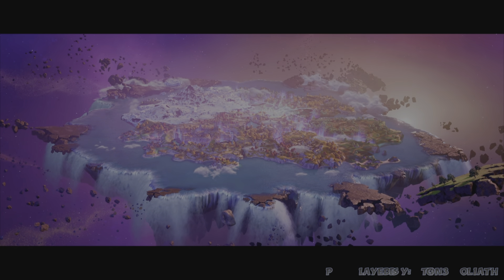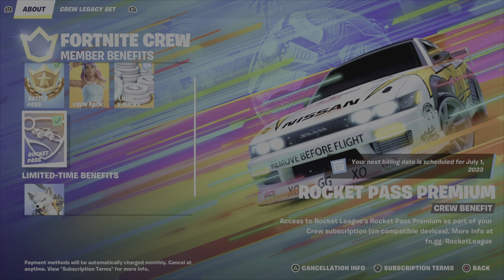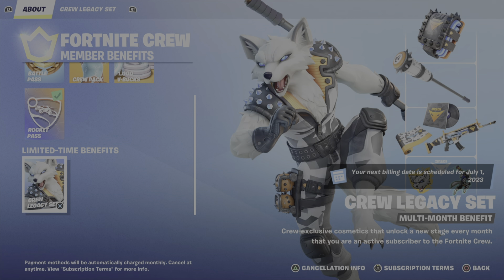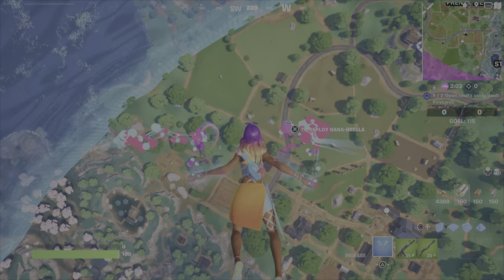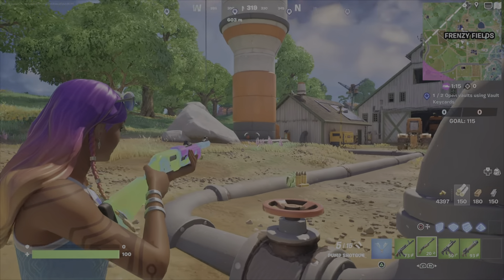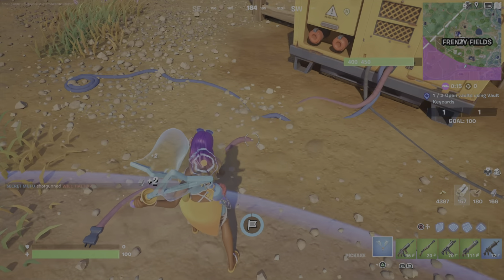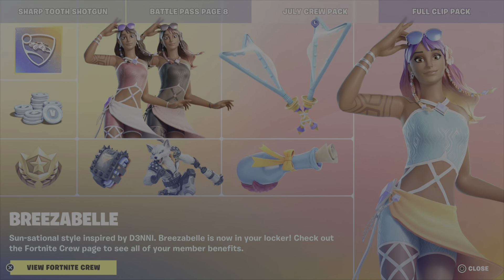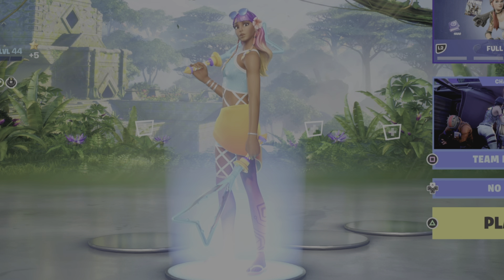July Crew Pack ( 2023 )